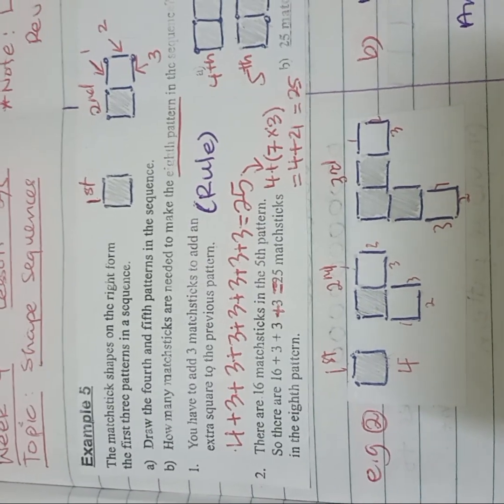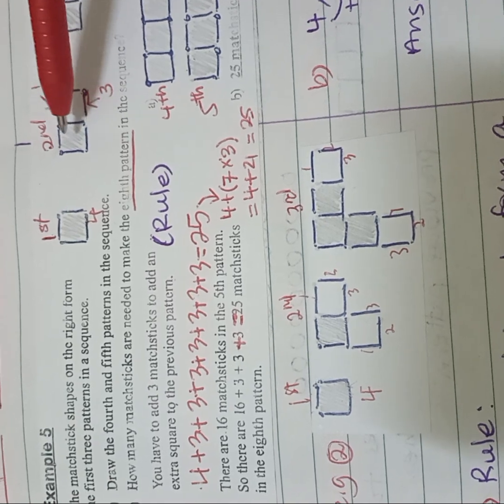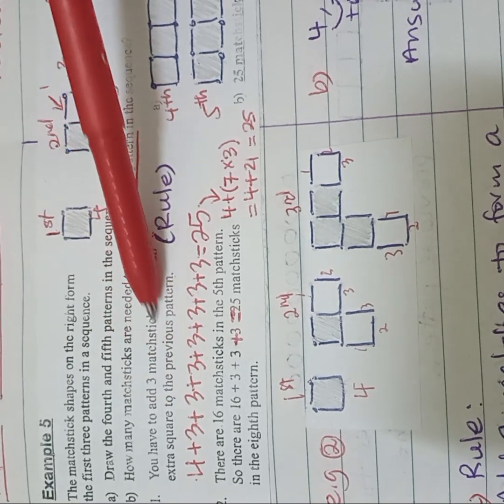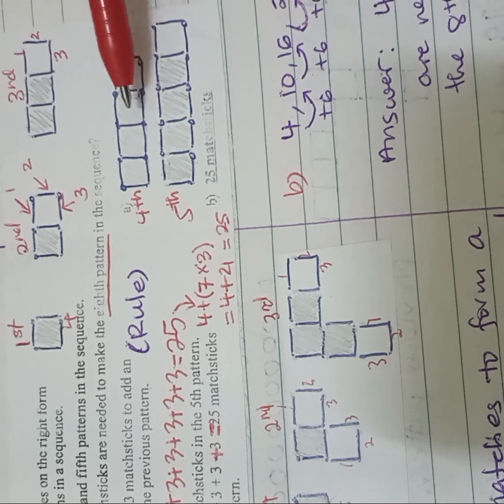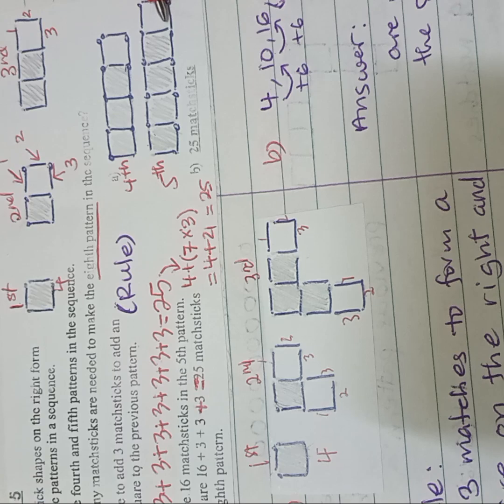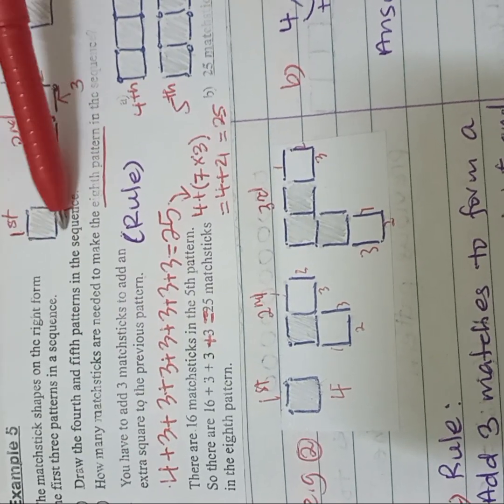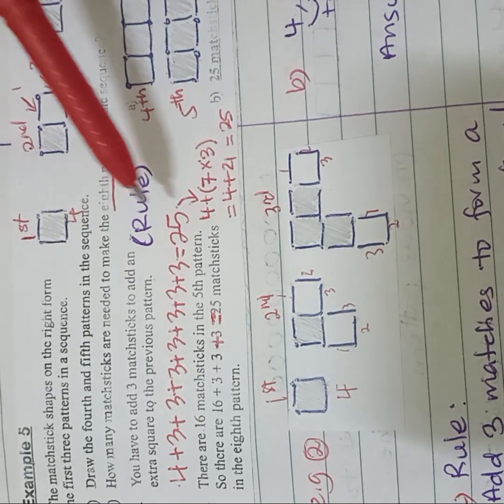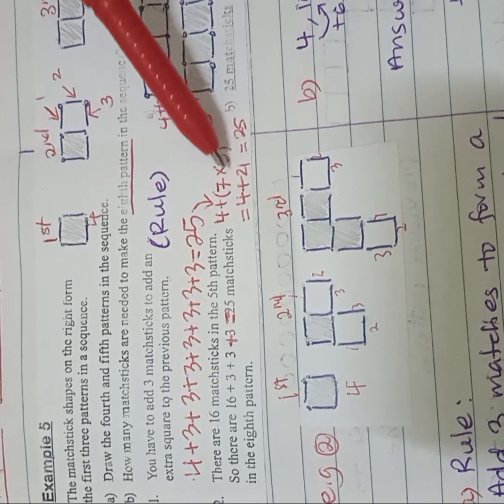Shape Sequences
This short video explains Shape Sequences.